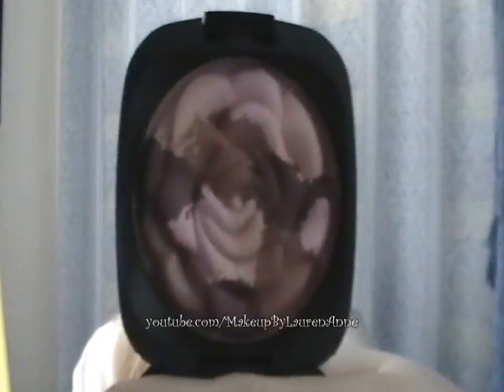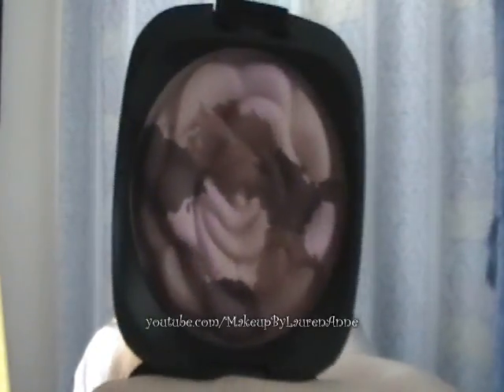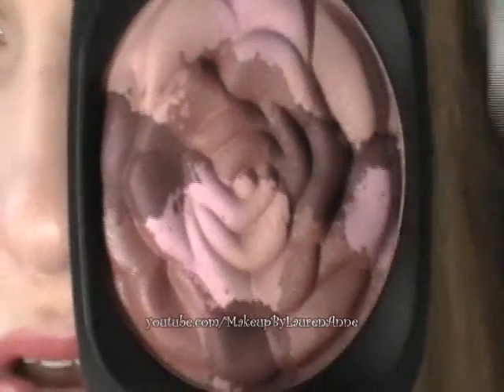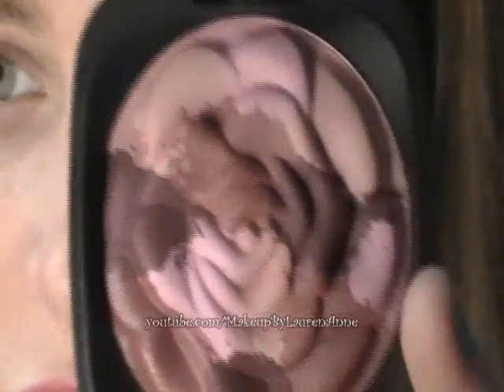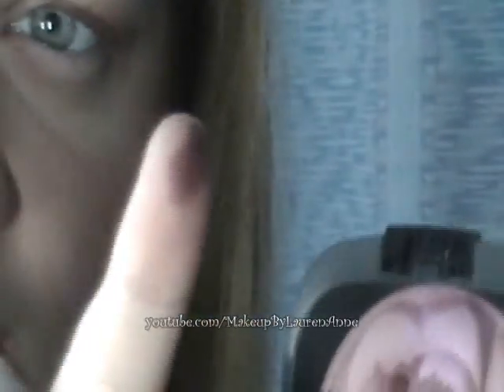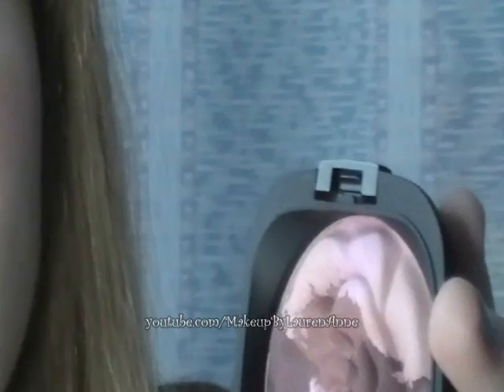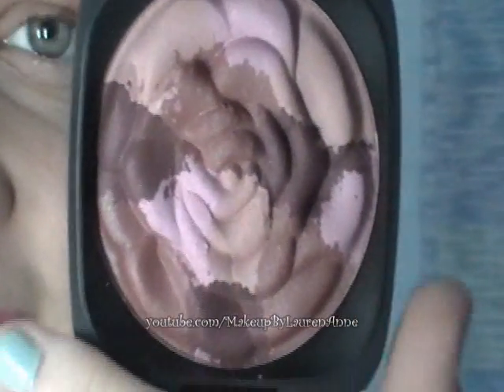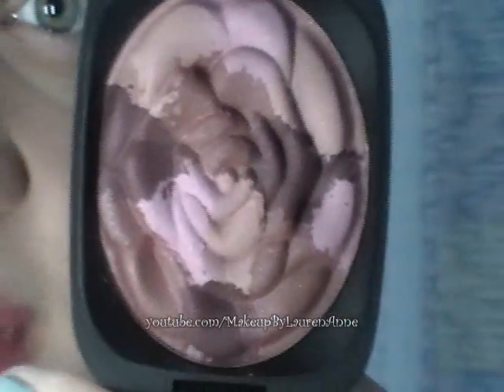Review: Bee Luscious Blush Bouquet in "Wild Flower"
My thoughts on the Bee Luscious Blush Bouquet in "Wild Flower".

1) Did you get any of the products in this video for free? Yes, I received this for review purposes.
2) Were you paid to make this video or mention anything in this video? - No.
4) Does this video feature your honest opinion? - Yes, always.